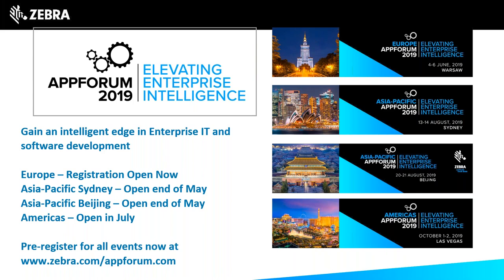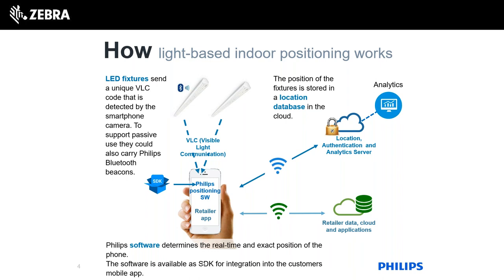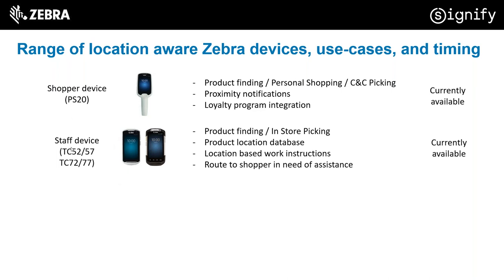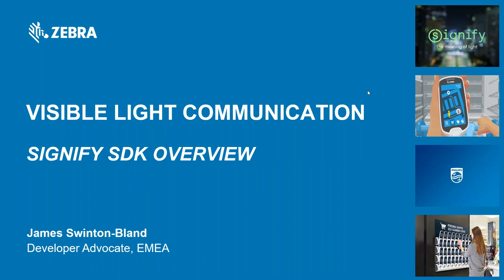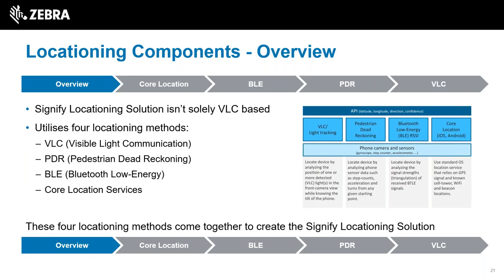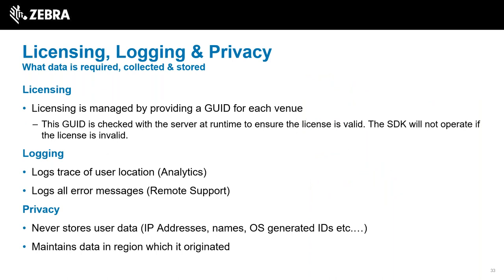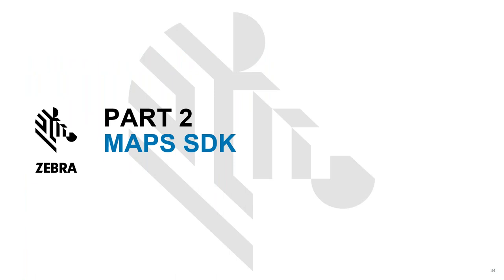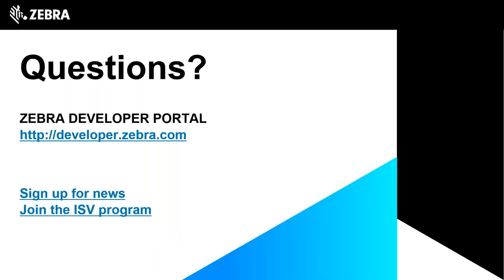Zebra DevTalk | Learn about the Signify VLC Solution | August 2019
In this DEVTALK, the current generation Zebra handhelds based on SD660 processors such as the PS20, TC52, and TC72 are all capable of high-accuracy indoor positioning using the Signify (formerly Philips Lighting) VLC solution which uses LED lighting to provide location beacons. This session will cover the technology, where it is applicable, and how to integrate it into a native Java application. Interested in learning more about Zebra's software suite? to find out more.